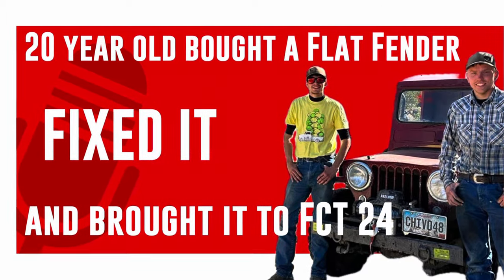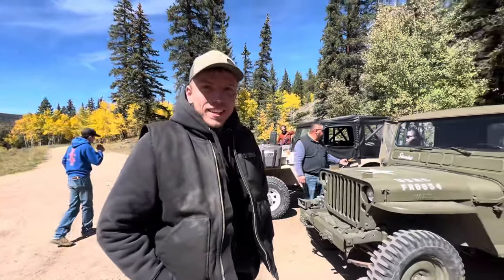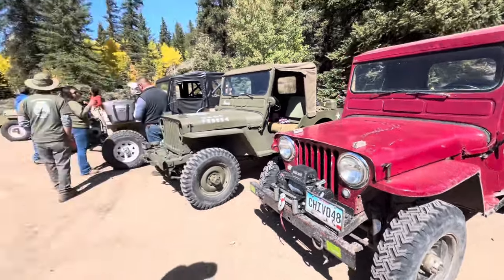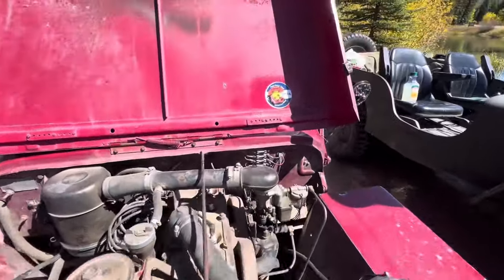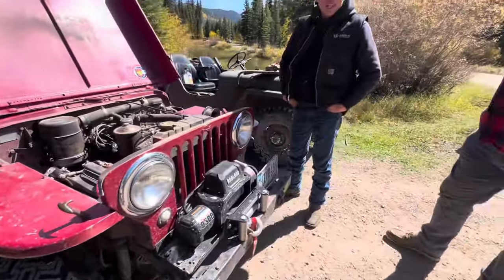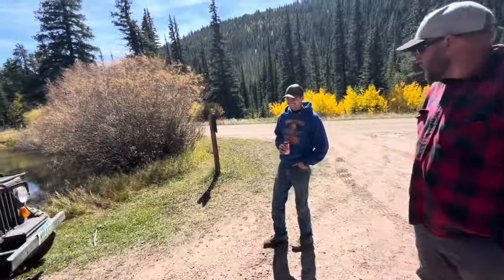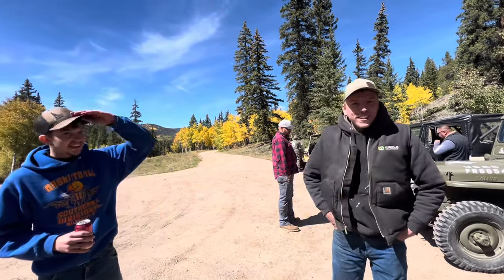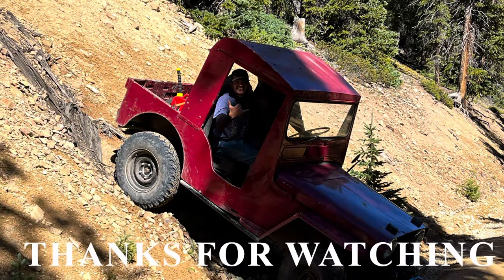20 year olds bought a Flat Fender fixed it and took it to FCT 2024/ CJ2A Willys Jeep “EL CHIVO”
lets meet Justin and Trevor, the 20 year old's who bought a Flat fender CJ2A, fixed it, and brought it to Colorado Fall Color tours.